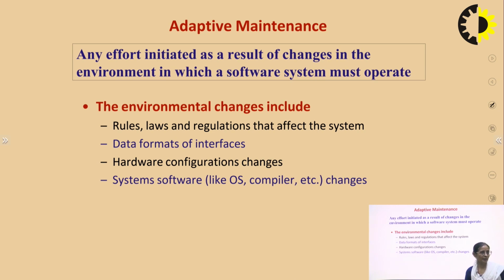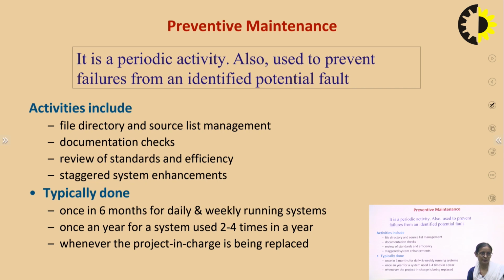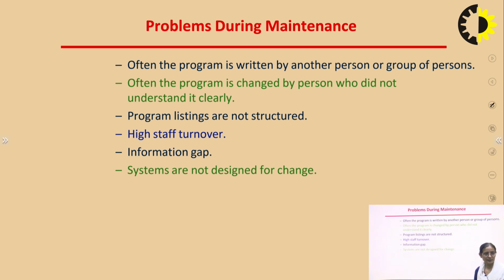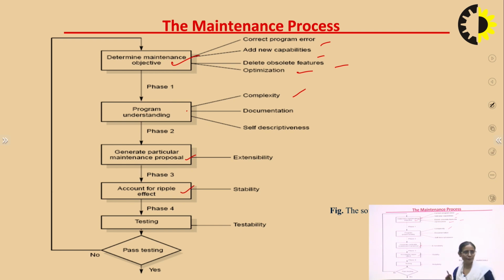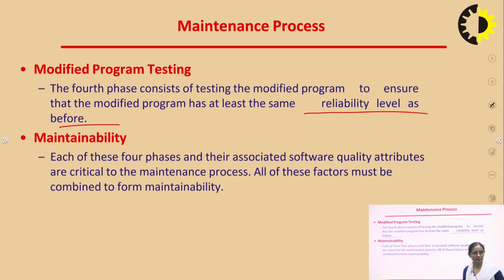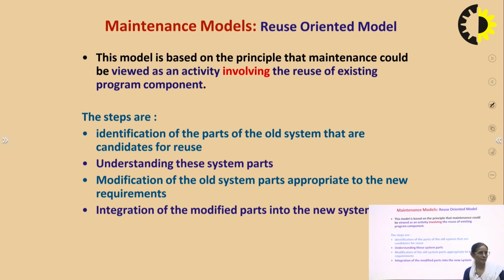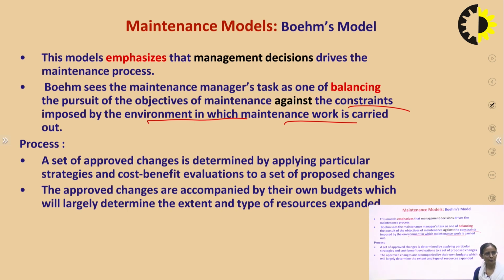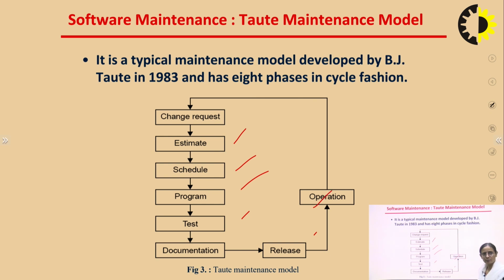SOFTWARE MAINTENANCE | SOFTWARE ENGINEERING | LECTURE 05 BY MS ARPNA | AKGEC